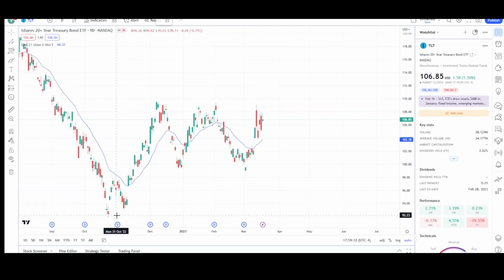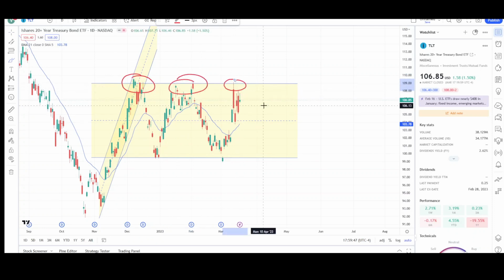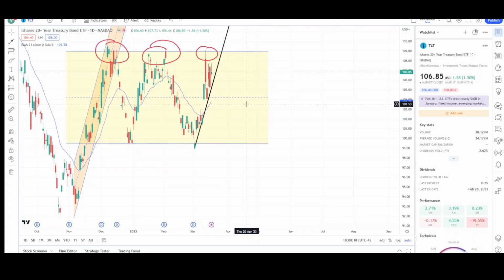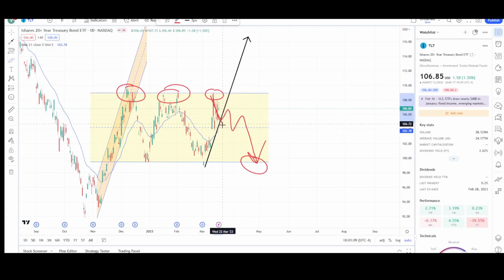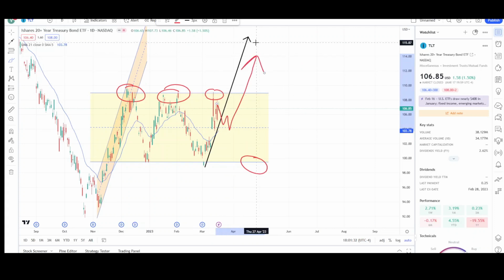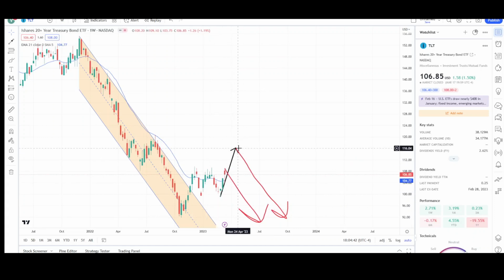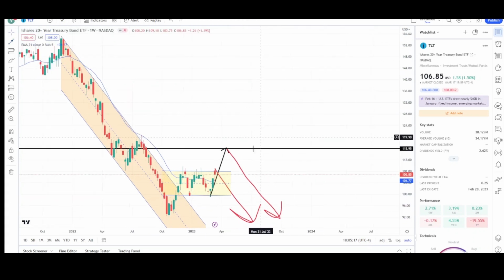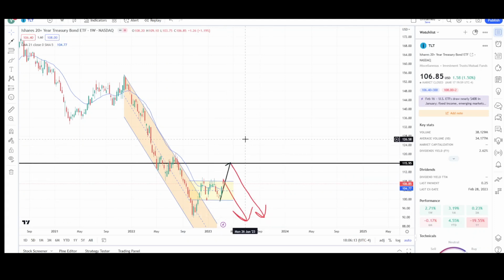Ishares 20 Year Treasury Bond ETF (TLT) | Price Targets Using Technical Analysis.